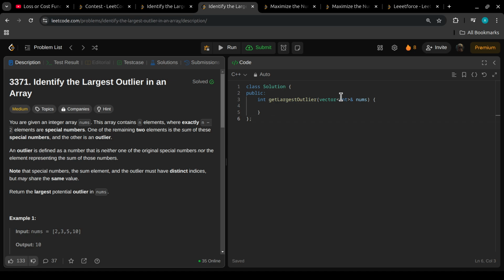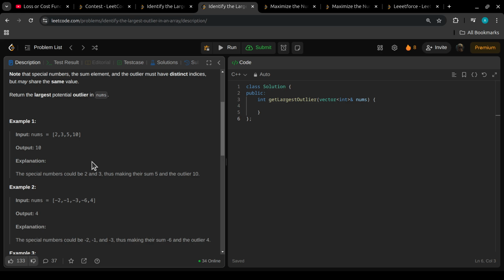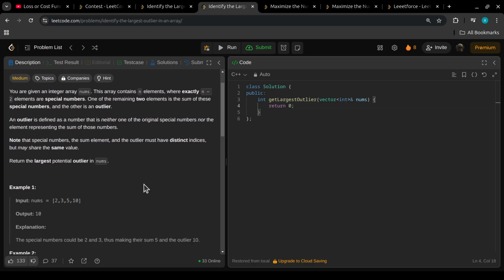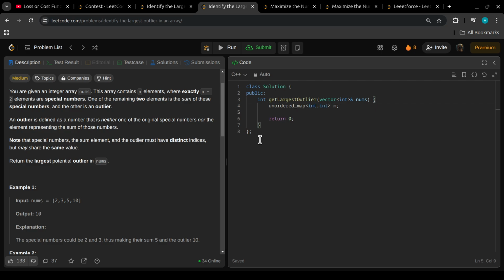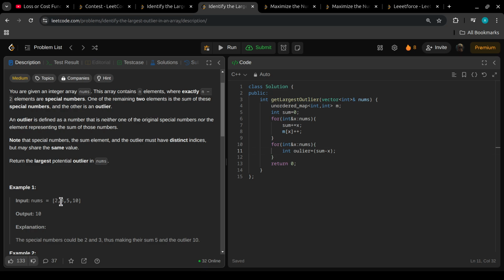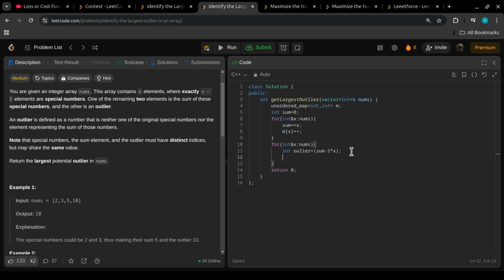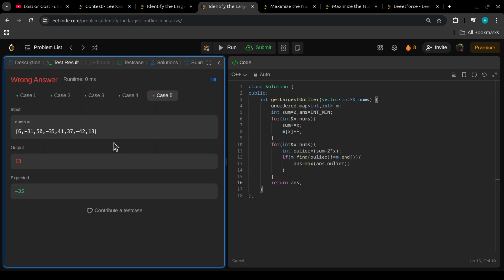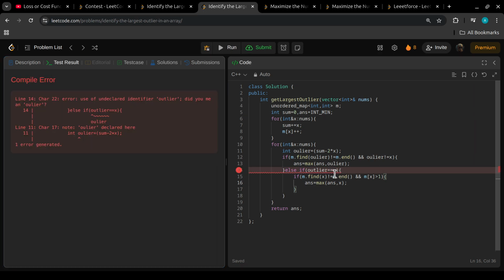Amazon OA question || Leetcode weekly contest 426 || 3371. Identify Largest outlier in an array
This question is recently asked in amazon 6 months internship online assessment and also in Leetcode weekly contest.
This is little bit tricky question ans only few people able to solve it in the contest.